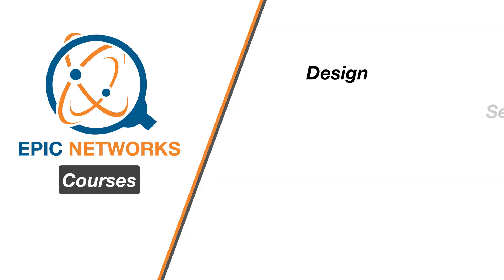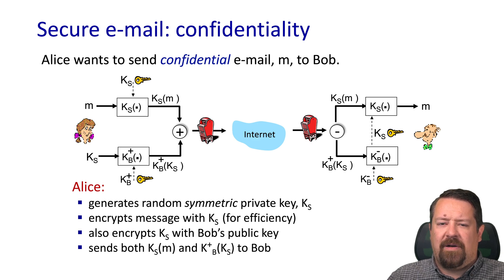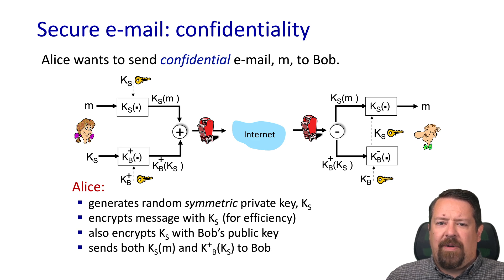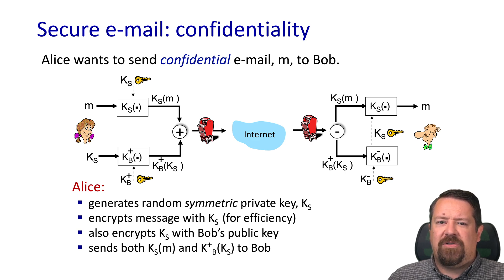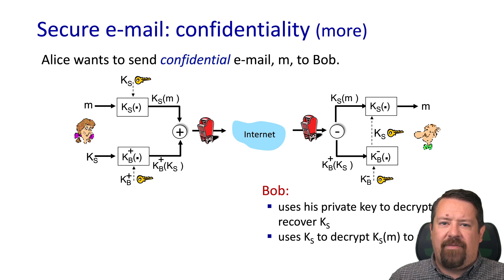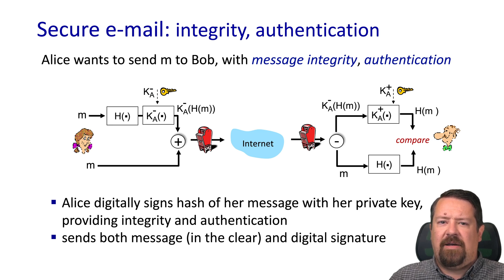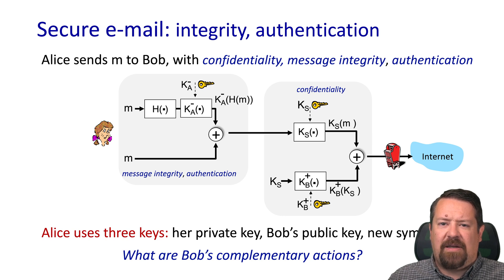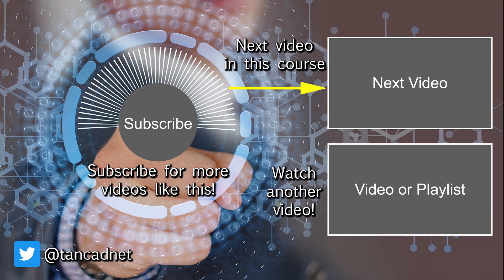Secure Email with PGP Encryption | Computer Networks Ep. 8.5 | Kurose & Ross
Answering the question:  "How do we secure email?" and "What is PGP?"  This video includes email encryption for confidentiality, as well as digital signing for authentication, message integrity, and non-repudiation.